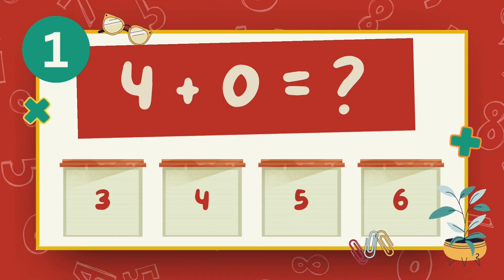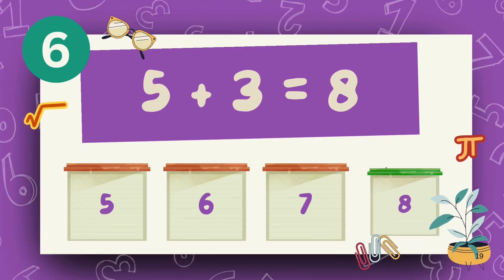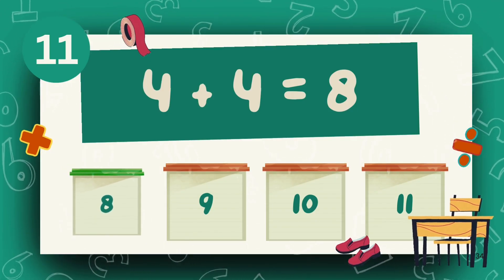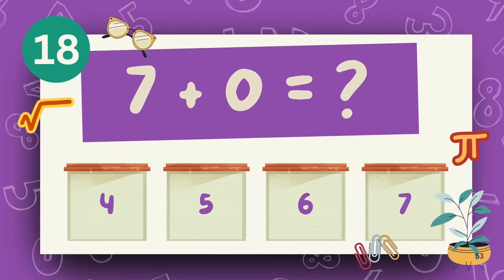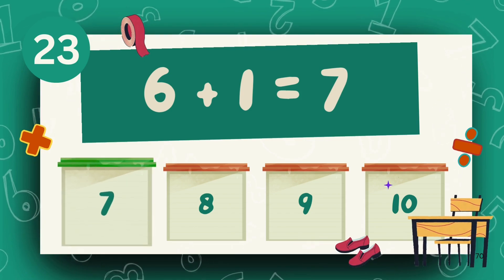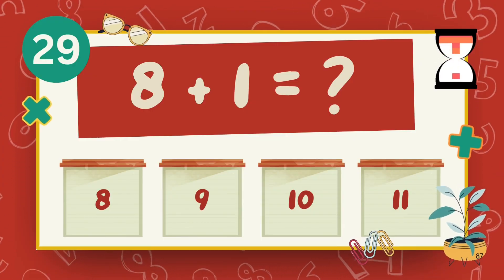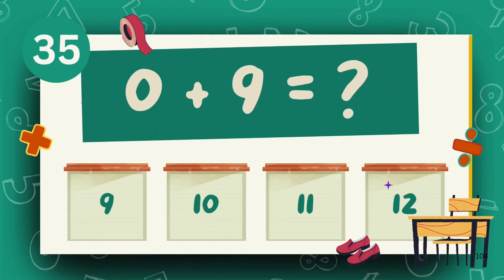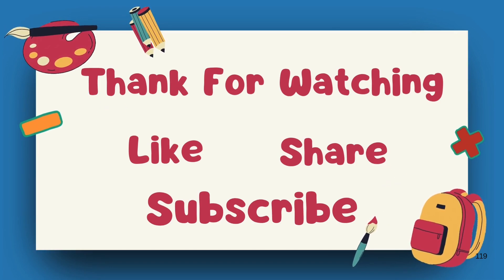Kindergarten Math Practice | Addition Quiz for Kids 🎯 | Learn Basic Addition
Let’s learn how to add numbers in a simple and fun way with this Addition quiz for kids! 🌟
This video is specially designed for Kindergarten learners who are beginning to explore addition. With bright visuals, easy sums, and interactive questions, children will enjoy practicing math while improving their counting and number skills.

🧮 In this Addition quiz for kids, children will:
✔️ Practice adding numbers from 0 to 10
✔️ Understand how to put numbers together
✔️ Strengthen counting and number recognition
✔️ Build confidence with fun and engaging math questions

Homeschool and classroom activities

Parents and teachers wanting simple math practice

🎯 Watch, pause, and play along to master basic addition step by step!